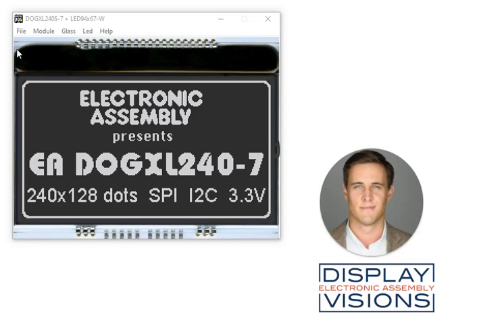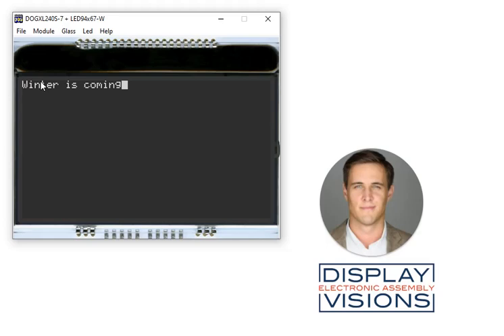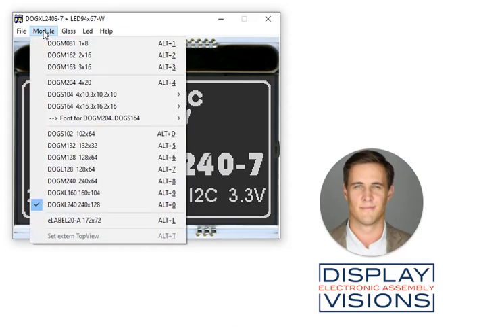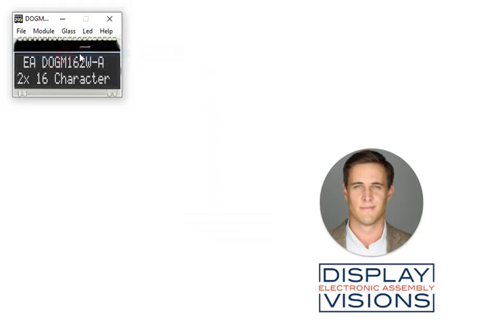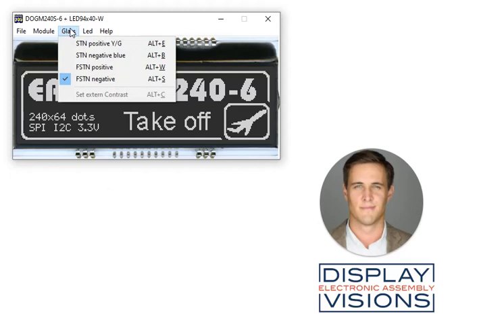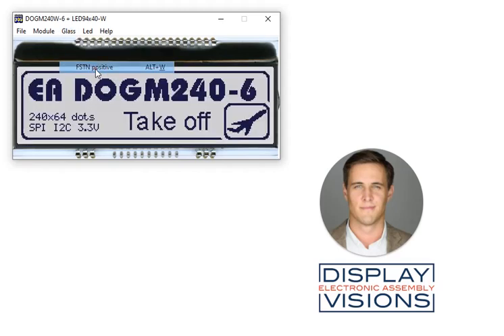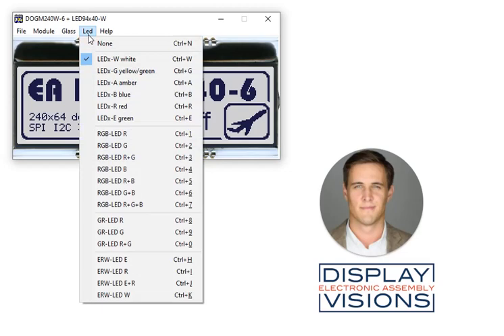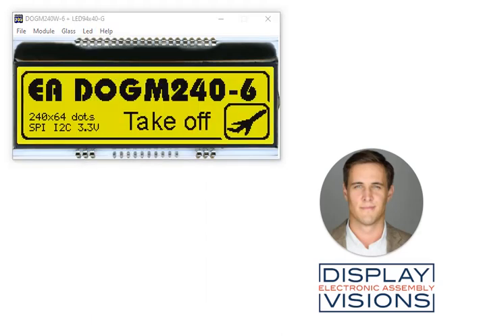LCD Display Simulator "startdog.exe" for EA 9780-4USB DOG Displays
An introduction to the DISPLAY VISIONS Dual In-Line Chip on Glass Industrial LCD Display Simulator. Including Module Type, Glass technology, LED backlight, and where you can download the simulator for FREE. For all EA DOG Displays text and graphic.

The goal of this video is to help you more easily identify the displays you would like to evaluate for your project.

The USB test board EA 9780-4USB drives all EA DOG displays live with the content of this simulator (startdog.exe)